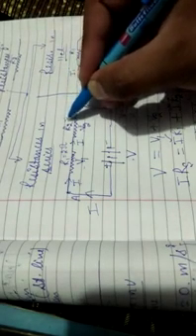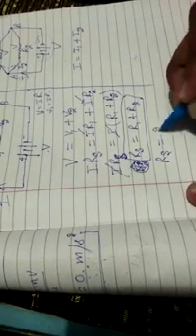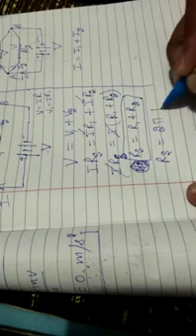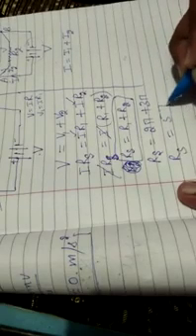10TH PHYSICS CH ELECTRICITY PART 9